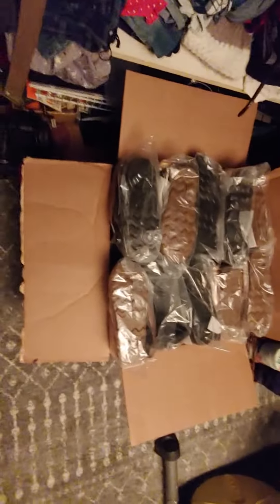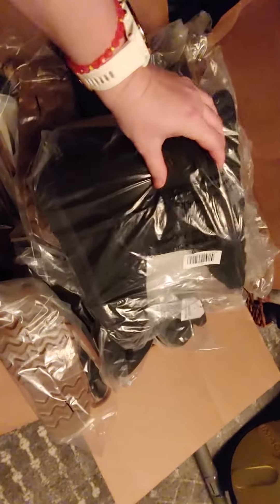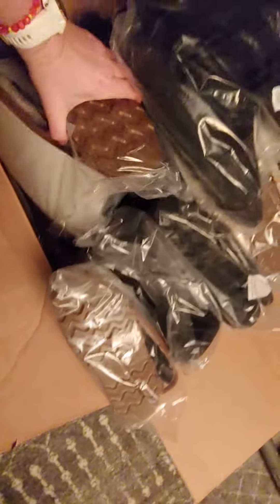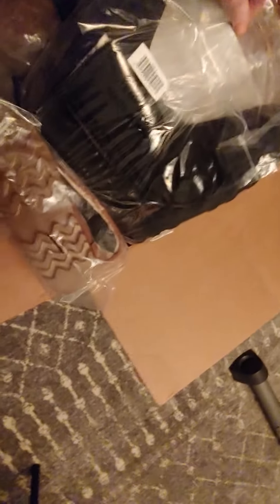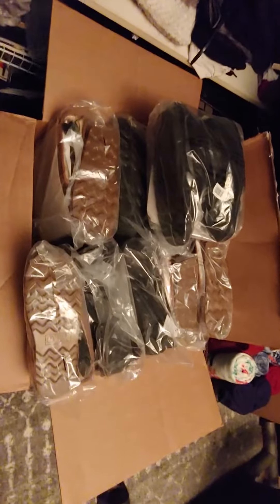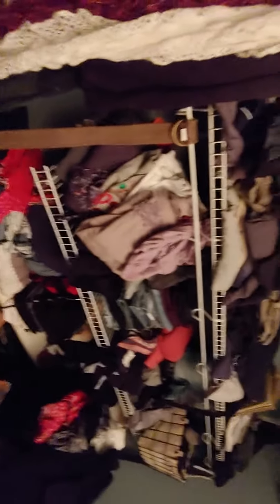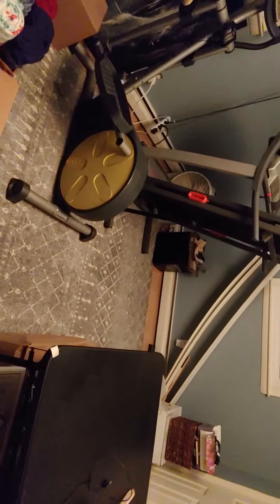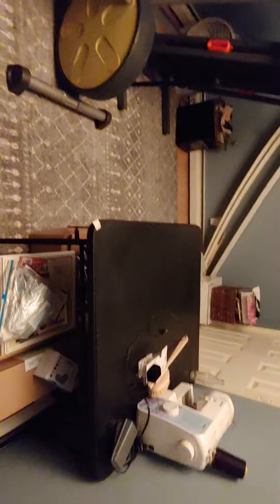JESSIE HOPE thank you so much! She is so kind she got the girl's CUTE and GOOD quality winter boots!